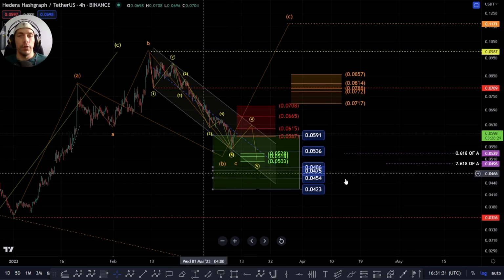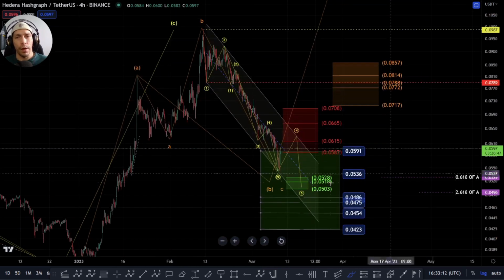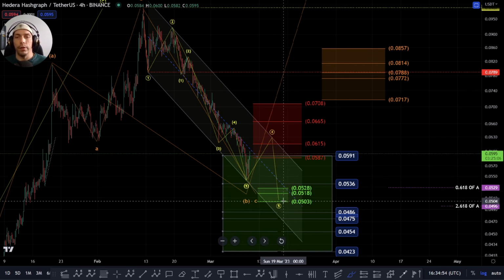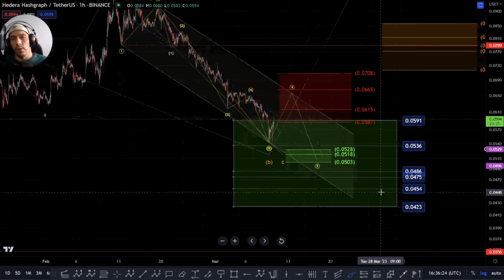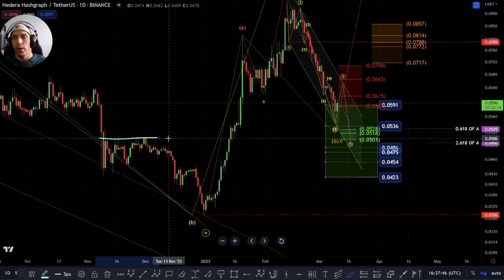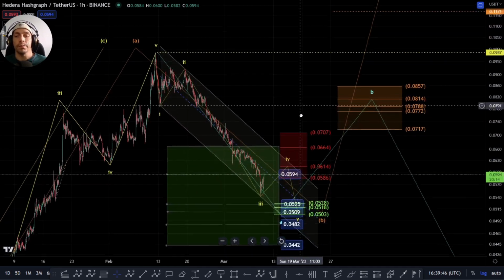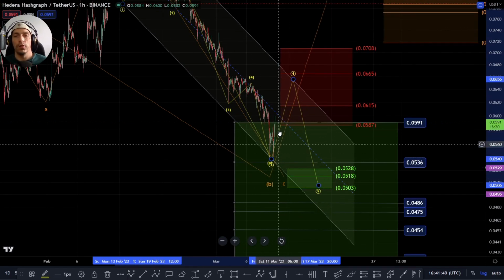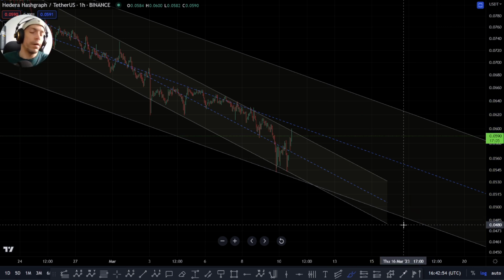⚠️CRITICAL SUPPORT⚠️ HBAR Hedera Price UPDATE - Technical Analysis/Elliott Wave Analysis